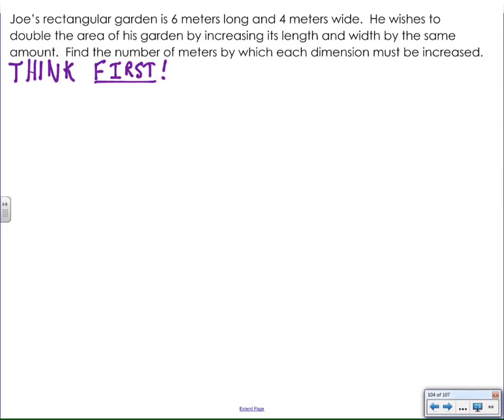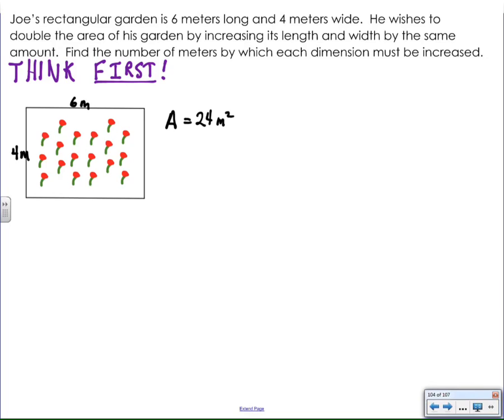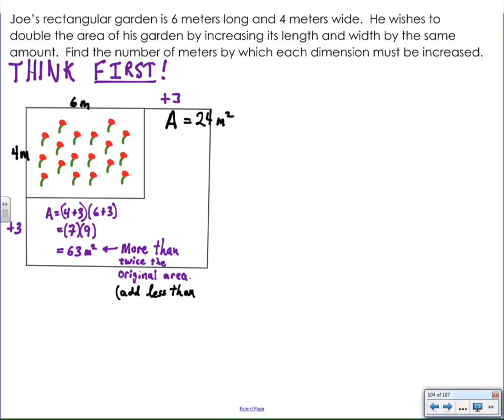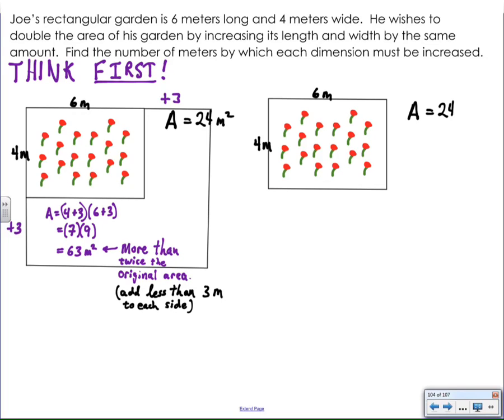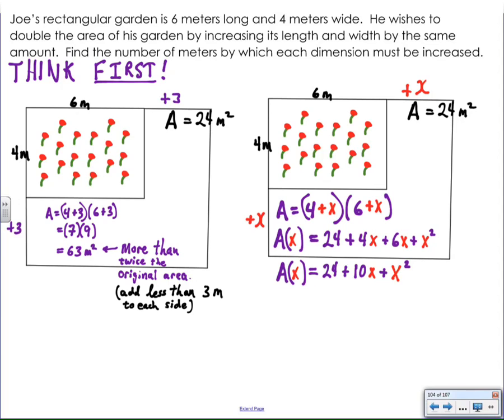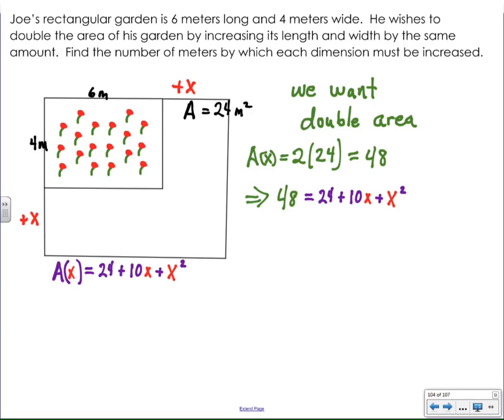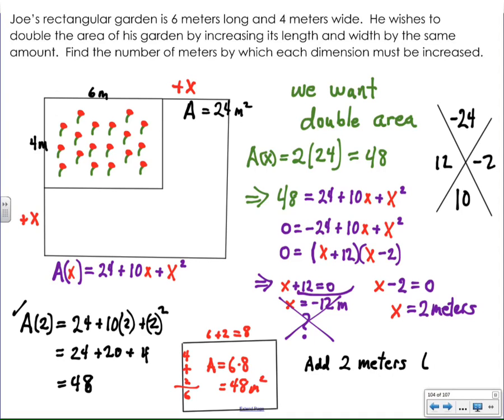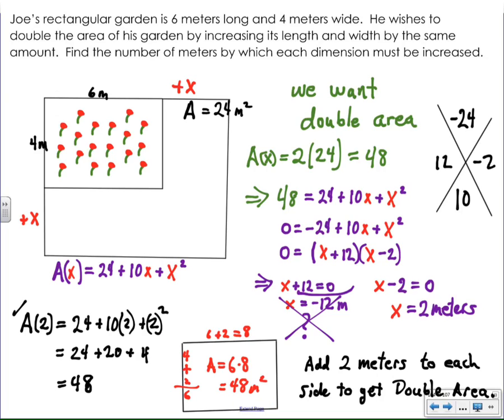quadratic function: garden problem